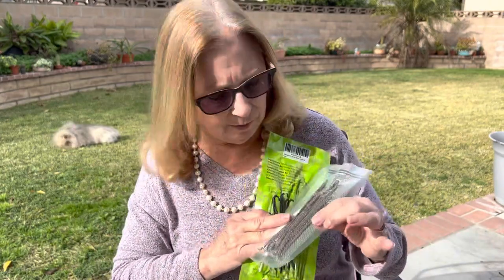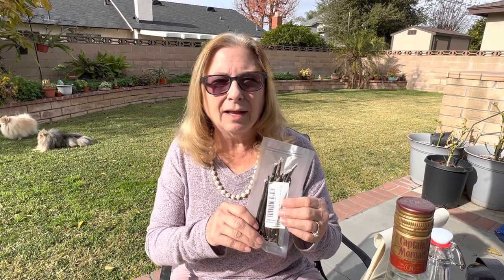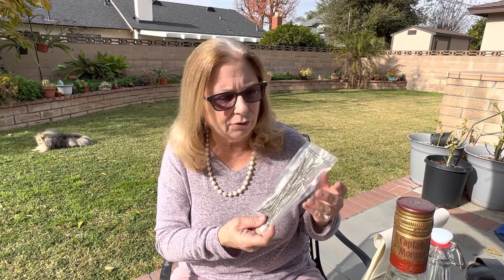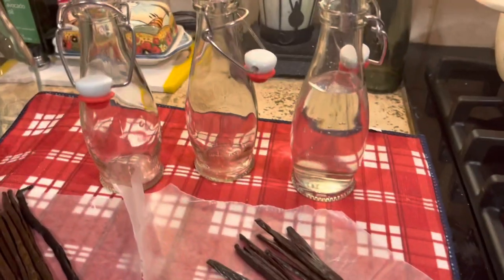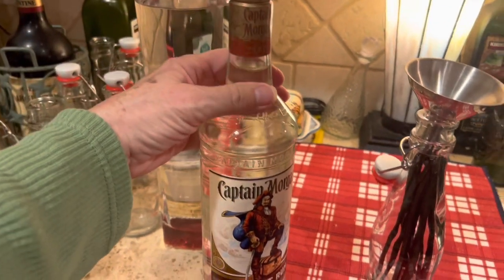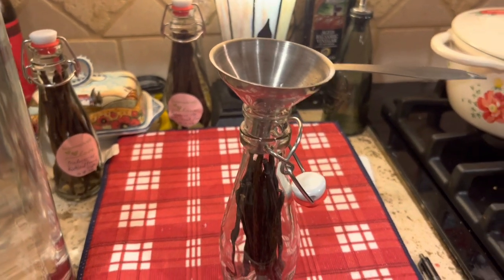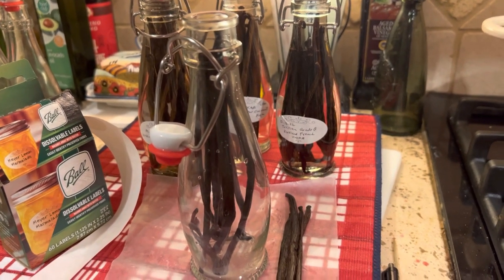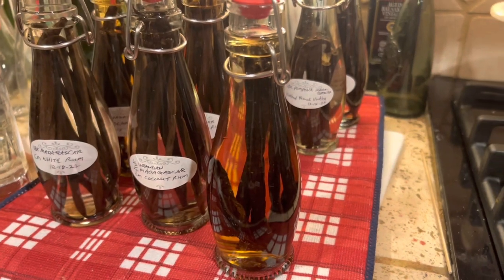Homemade Vanilla Extract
Let’s make vanilla extract! Simple to  do, and a lovely gift for your friends who enjoy cooking.

You need:
Glass jar (8-10 oz is perfect)
1 oz whole vanilla beans (split or chop the beans to shorten extraction time)
8 oz of good vodka or rum. I used Kirkland’s French Vodka Captain Morgan rum in White, Spiced and Coconut flavors

Put 1oz beans in jar, add your alcoholic spirit. Close tightly. Store in cool dark location for at least 6 months (when using split or chopped vanilla) or up to a year or longer when using whole beans.